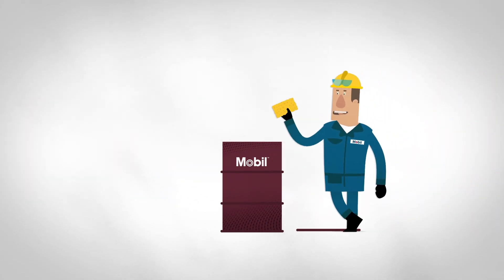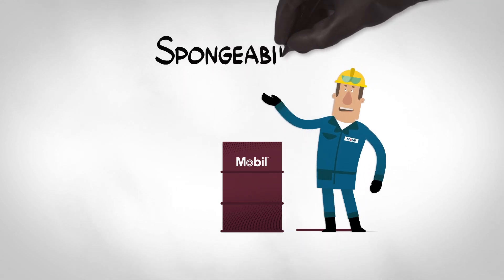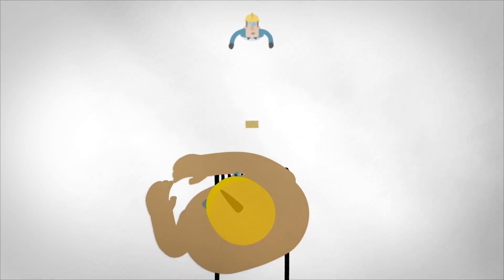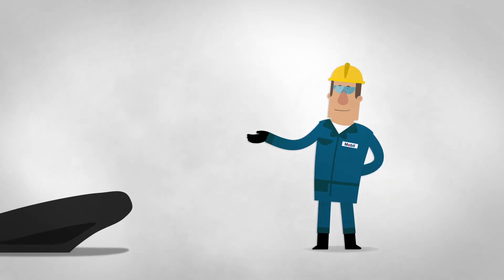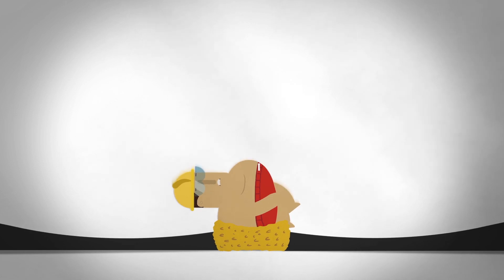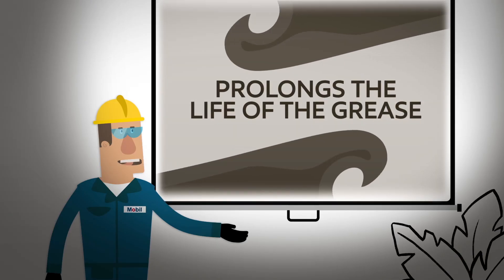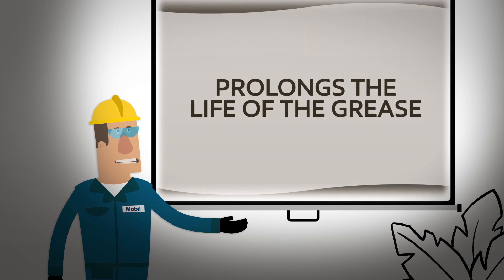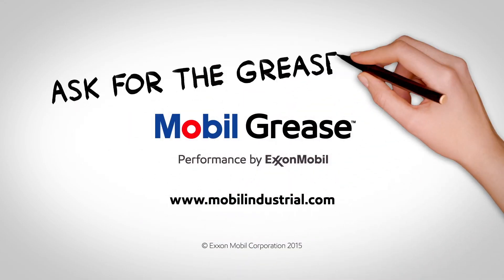Mobil Grease Performance Series | Episode 5: Spongeability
In the fifth chapter of our Mobil Grease Performance Series, Rod and Dennis take a look at how the controlled oil release of Mobil Grease prolongs its life, which helps maintain equipment protection, reduces grease consumption, extends lubrication intervals and improves house-keeping.